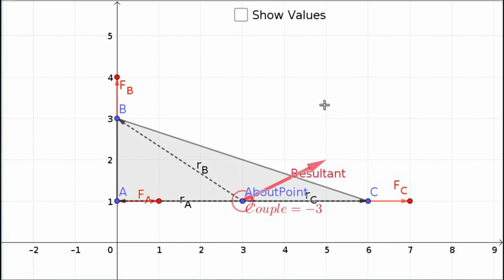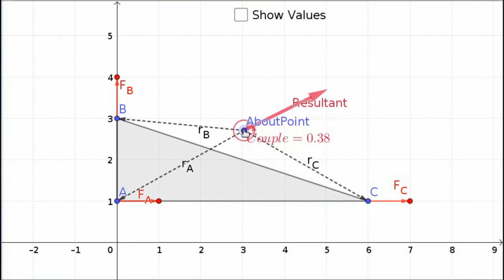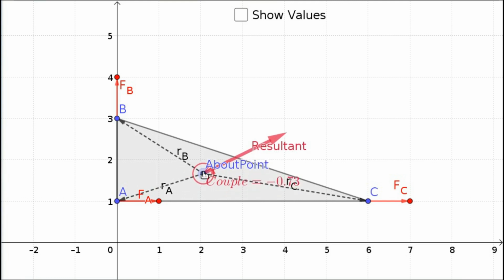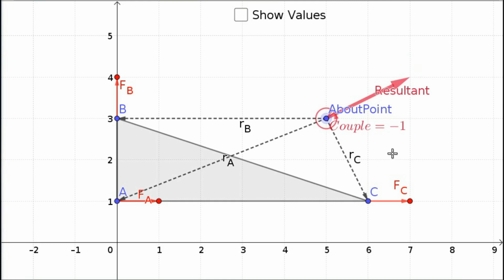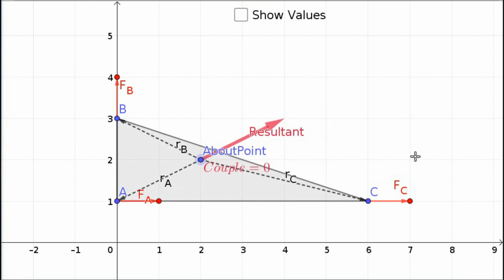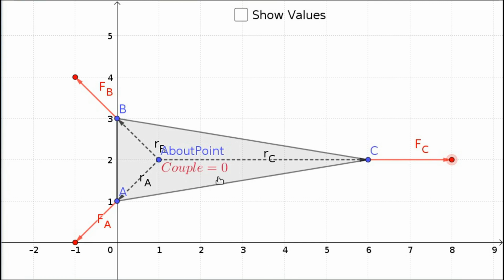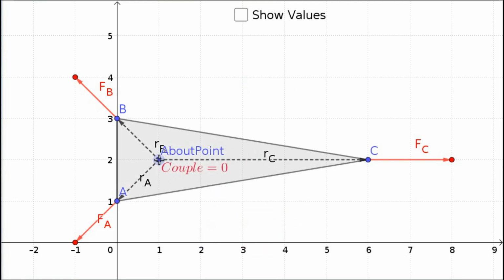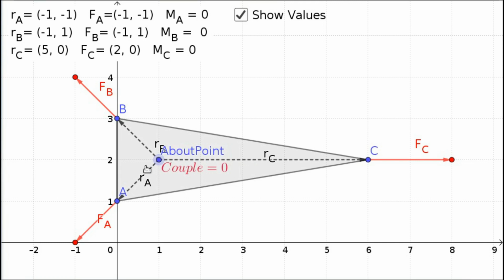EquivalentForceCouple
This applet shows the couple and resultant force at a location that is equivalent to three forces applied at different locations